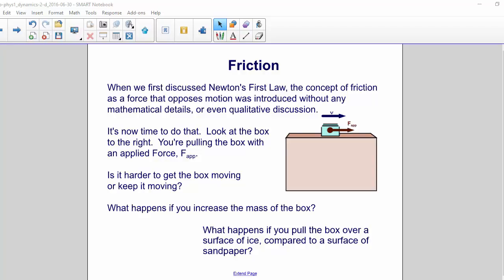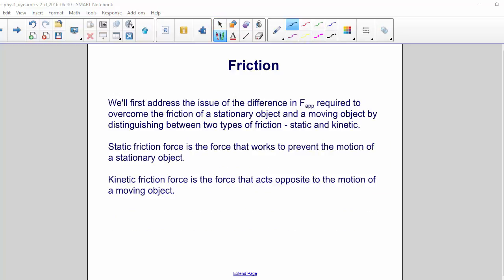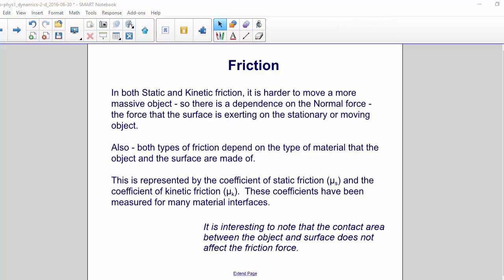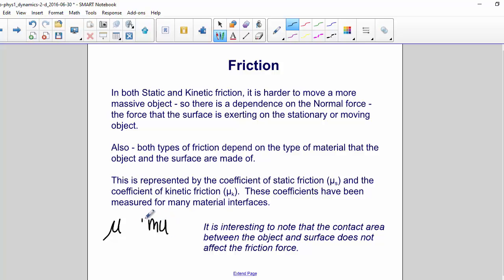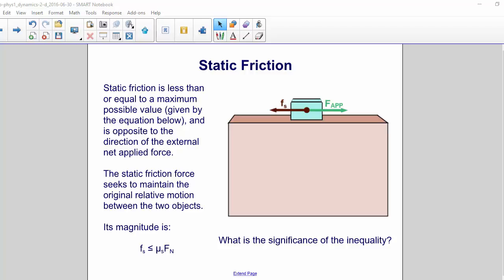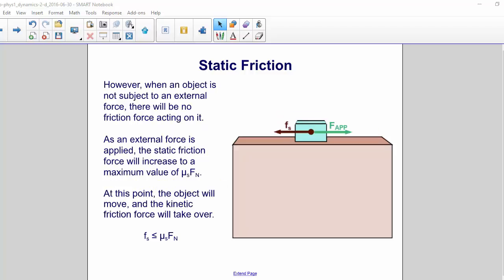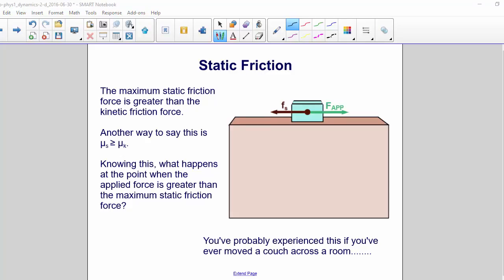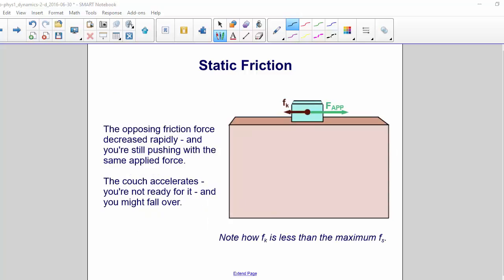AP 1 Dynamics 2D Review of One Dimensional Dynamics part 8